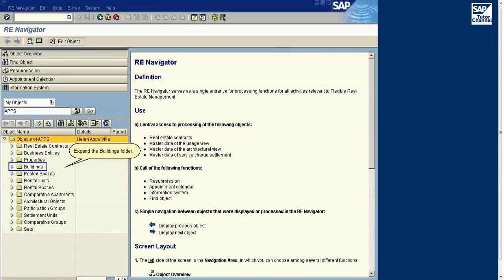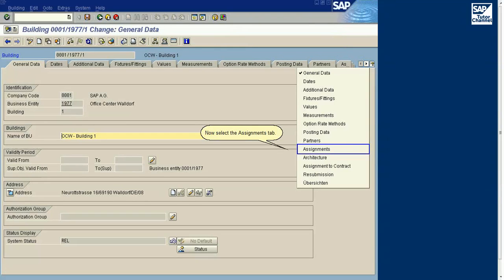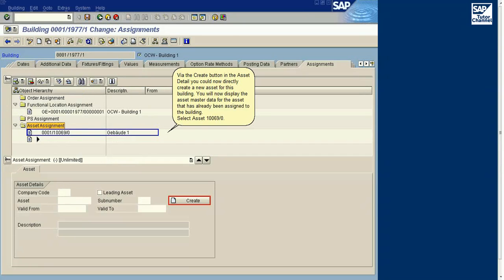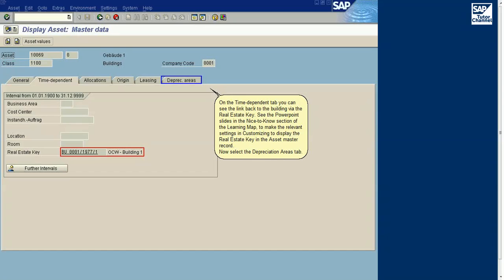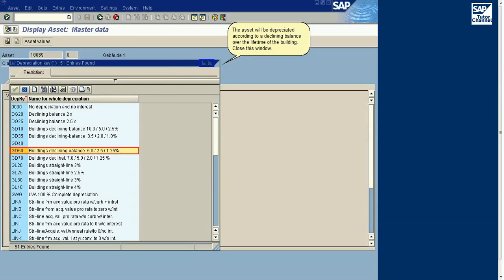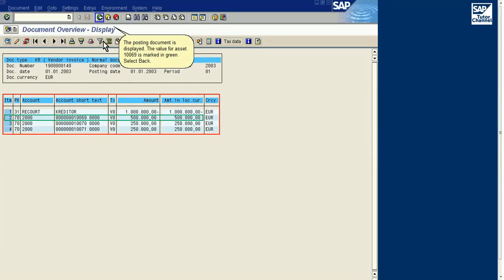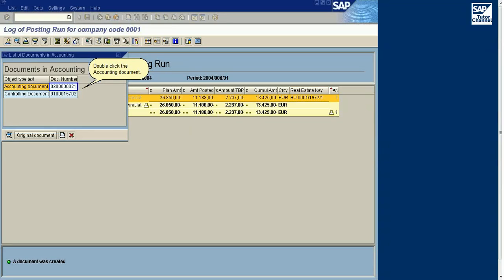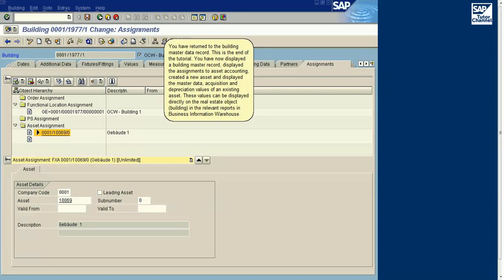Asset Accounting Integration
SAP Real Estate Management Integration with Asset Accounting
How Asset can be created for estate objects
Display Master Data assignments
Display asset values for real estate objects

Transaction Code (T Code)

RE80 - RE Navigator
AS01 - Create Asset Master
AS02 - Change Asset Master
AW01N - Asset Explorer
AJRW - Fiscal Year Change
F-90 - Asset Acquisition from Purchase with vendor (Asset debit and vendor credit)
ABZON - Asset acquisition with automatic offsetting Entry (Asset debit and GL credit)
F-92 - Asset Retite from Sale with Customer
ABAON - Asset Sale without Customer
ABAVN - Asset Retirement by Scrapping
ABNAN - Post Capitalization
ABZU - Asset Write up
ABAA - Unplanned depreciation
AIAB - Settlement Auc SAP SE (Systems, Applications & Products in Data Processing) is a German multinational software corporation that makes enterprise software to manage business operations and customer relations. SAP is headquartered in Walldorf, Baden-Württemberg, Germany, with regional offices in 130 countries.The company has over 293,500 customers in 190 countries.

In 1973, the first commercial product was launched. It was called SAP R/98 and offered a common system for multiple tasks. This permitted the use of a centralized data storage, improving the maintenance of data. From a technical point of view, therefore, a database was necessary.

In 1976, SAP GmbH was founded, and moved its headquarters the following year to Walldorf, Germany. Three years later, in 1979, SAP launched SAP R/2, expanding the capabilities of the system to other areas, such as material management and production planning. In 1981, SAP brought a re-designed product to market.